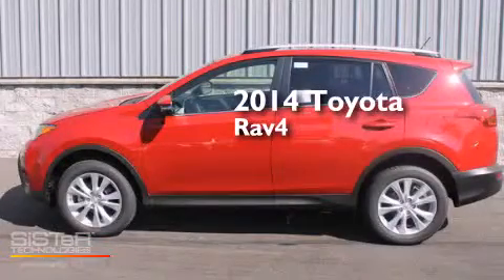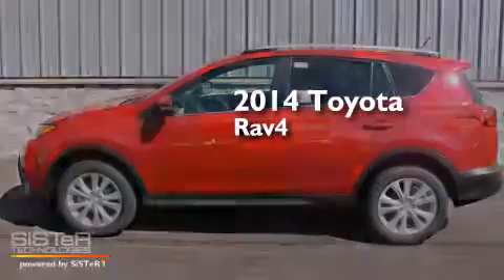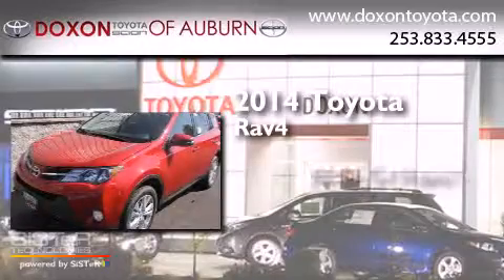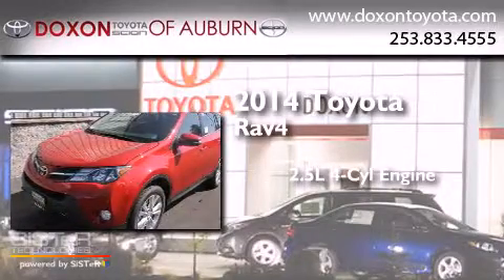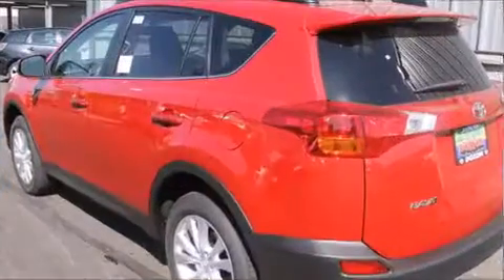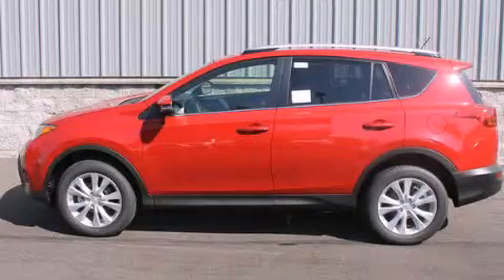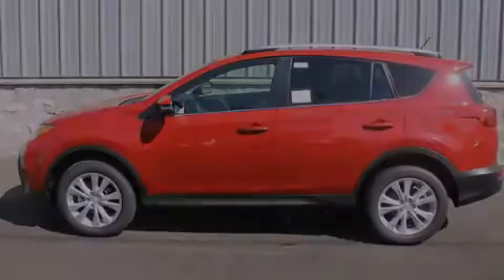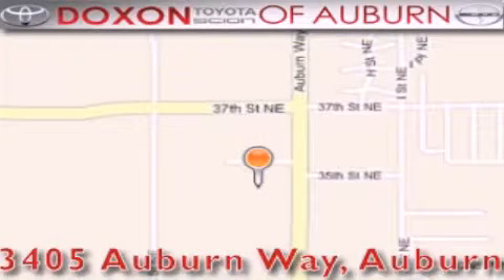2014 Toyota Rav4 Puyallap WA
We've been honored to serve the Auburn WA area , we promise that your experience at our dealership will exceed your expectations ! Year : 2014 Make : Toyota Model : Rav4 Engine : 2.5L 4Cyl Trans . : 6 Spd Automatic Exterior : Barcelona Red Metallic Miles : 50 Interior : Black Stock : 13942 Doxon Toyota 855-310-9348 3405 Auburn Way Auburn , WA 98002 The Doxon Family has been in the automobile business right here in Auburn since 1938 . Myron and Ken Doxon , along with their dad , sold Studebakers at 119 Auburn Way South . When you dialed the garage , as they called it , you phoned just 5 . Pretty simple . One number and you knew how to get hold of Doxon and Sons . The Doxons are four generations of automobile experience , and we want to make it as simple as dialing five when it comes to service and commitment . Were celebrating 42 years with Toyota as one of the oldest established Toyota dealers in the US . In 1964 , it was simple selling cars and trucks people could depend on . In 2007 , its still simple . Build the best cars and trucks in the industry ; with Quality , Dependability , and Reliability ; make them stylish and exciting to drive , with plenty of models from which to choose , and its simple to meet all your customers needs . Toyota has one of the best car , truck , and SUV lineups in the business . On your next visit , take a look at the lighted pictures on the wall . Youll see the history of the Doxon Toyota family and 65 years of commitment to the car business . Doxon Toyota in Auburn . A family tradition since 1938 . We believe our 65 years in business , allows our customers the confidence they need , to know our message of service will be followed . Weve called it The Doxon Difference since 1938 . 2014 Toyota Rav4 Auburn WA